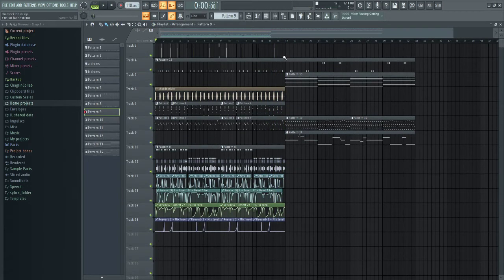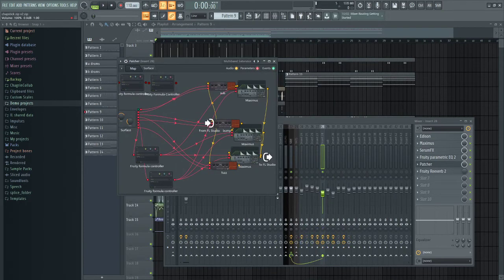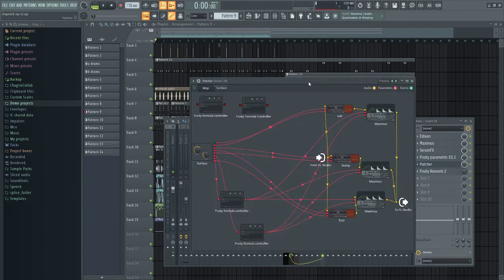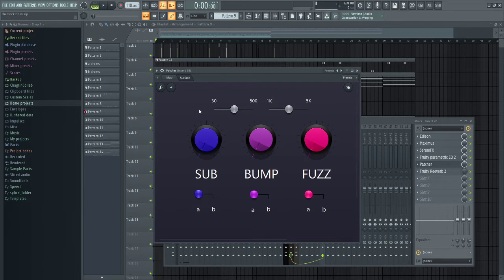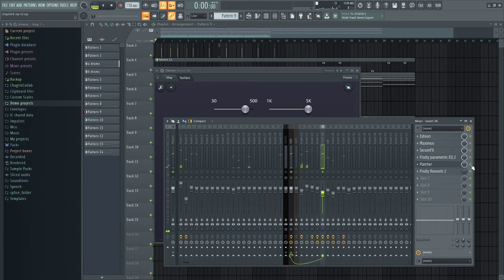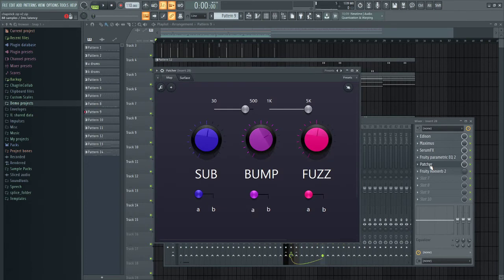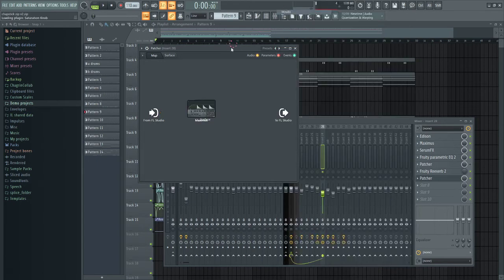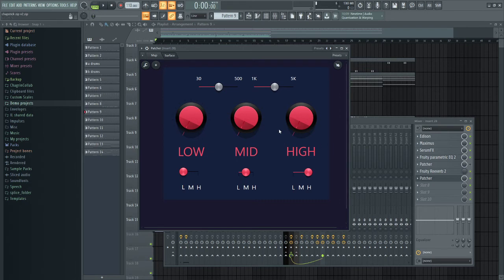Free Multiband Distortion Plugin for FL Studio 20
In this video I demonstrate my new multiband saturator presets for Patcher in FL Studio 20, let me know what you think of the presets!